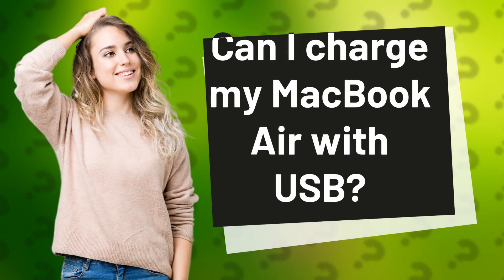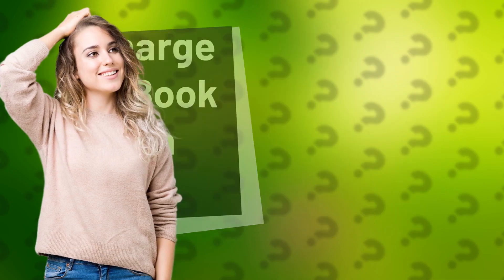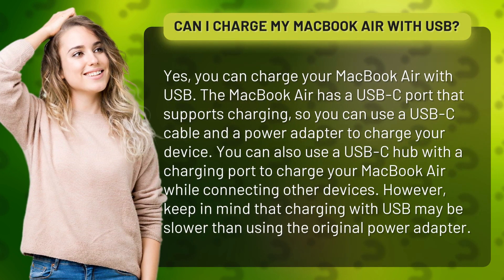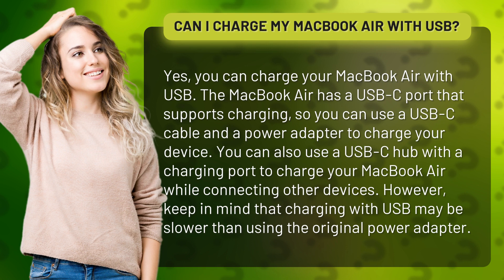Can I charge my MacBook Air with USB?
Discover the ultimate MacBook Air charging hack! Yes, you heard it right – you can now charge your beloved MacBook Air with just a USB cable! Say goodbye to bulky power adapters and embrace the convenience of USB-C charging. In this mind-blowing video, we reveal the secret behind charging your MacBook Air with USB, unlocking a world of flexibility and convenience. Watch as we demonstrate how to effortlessly charge your MacBook Air using a USB-C cable and power adapter. But wait, there's more! We'll also show you how to supercharge your charging game by using a USB-C hub with a charging port, allowing you to juice up your MacBook Air while connecting other devices simultaneously. Don't miss out on this game-changing revelation! However, keep in mind that charging with USB might be a tad slower than the original power adapter – but the convenience is totally worth it. Get ready to revolutionize your MacBook Air charging experience and join the USB-C charging revolution now!